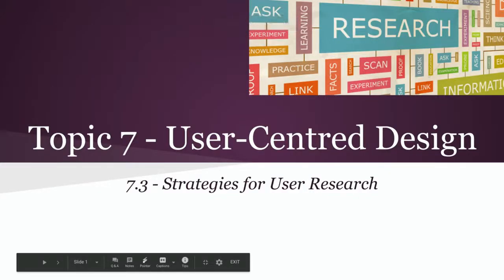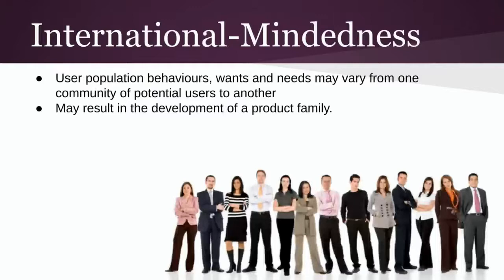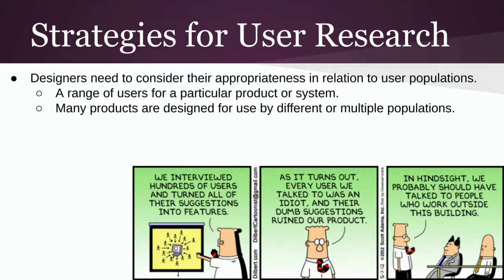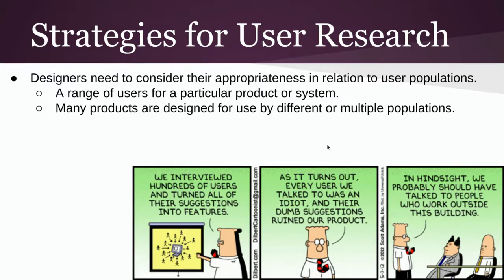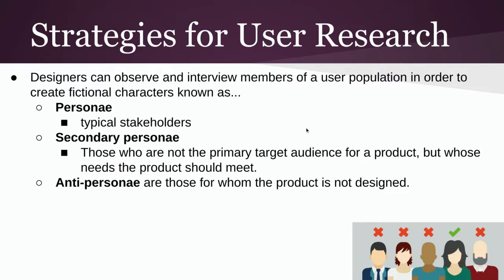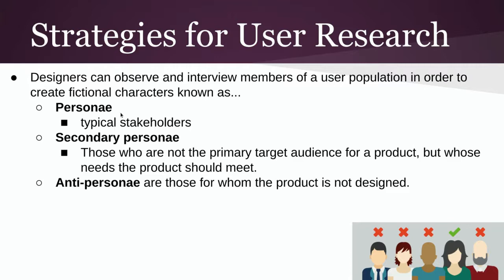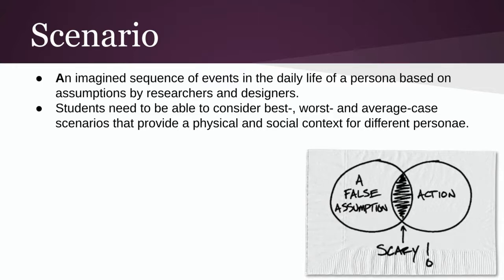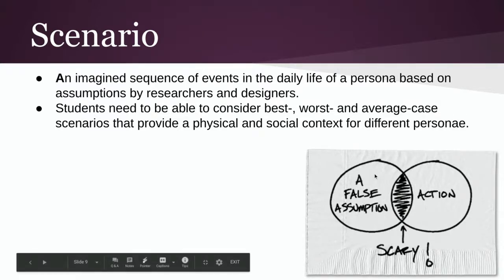7.3 - Strategies for User Research